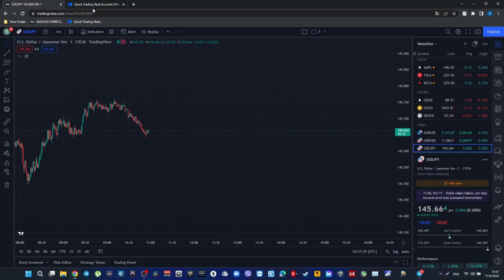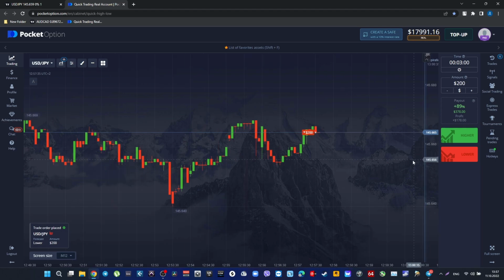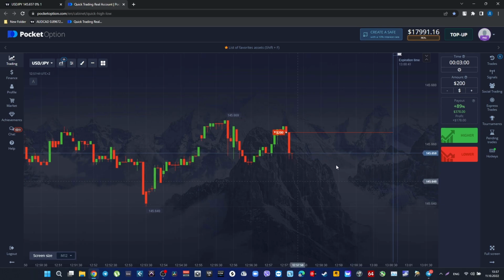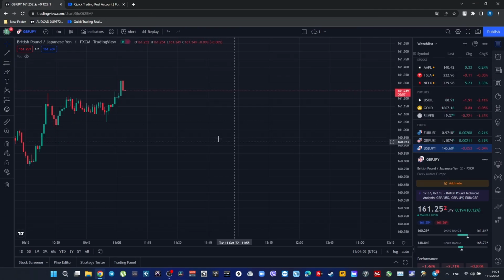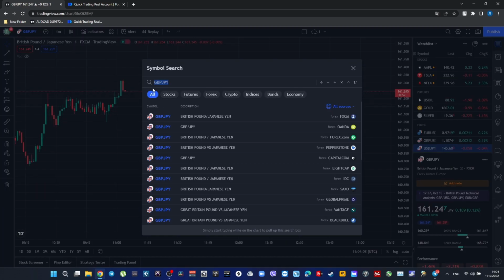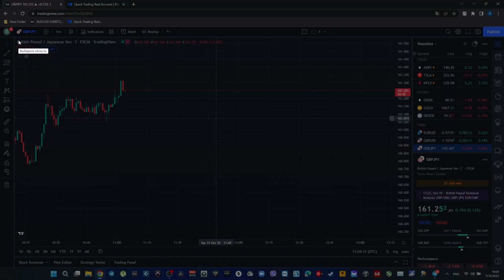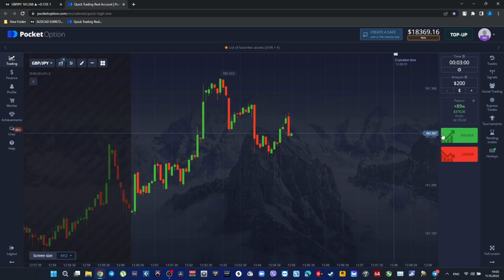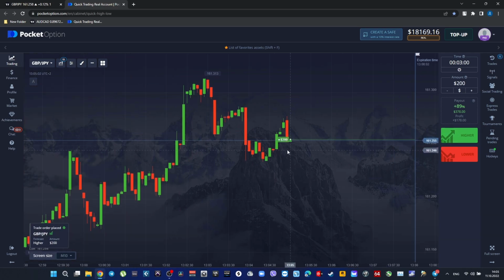Binary options trading startegy for Pocket option! Trading training on binary options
IF YOU WANT TO MAKE A BUCK LIKE A PANDA, then write to me ''I want to be like Panda''
Pocket Option 50START (From Panda bonus, 50 percent to your deposit, minimum deposit $50)